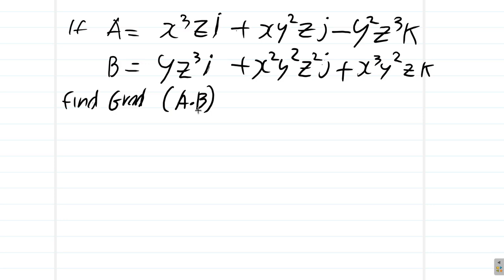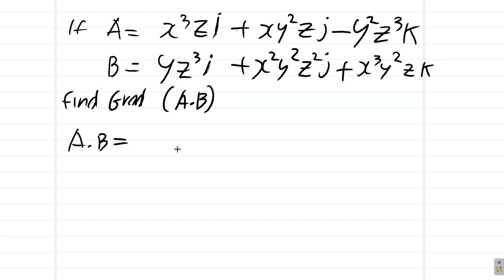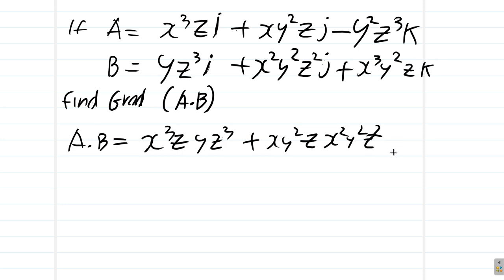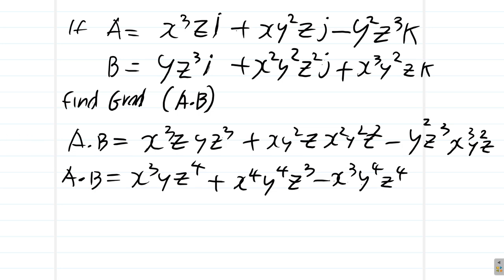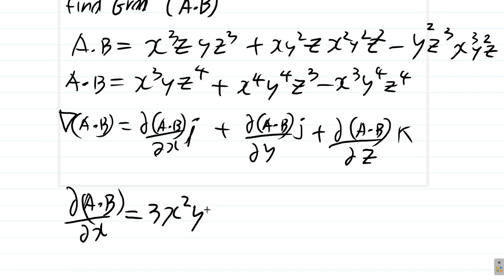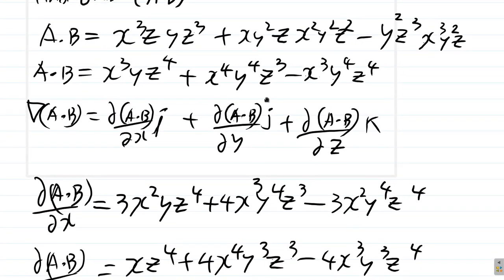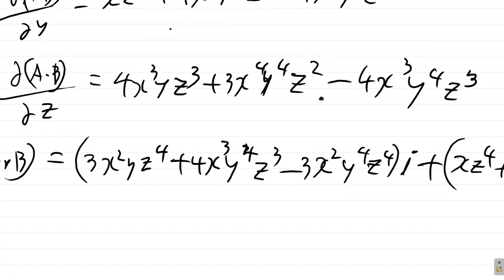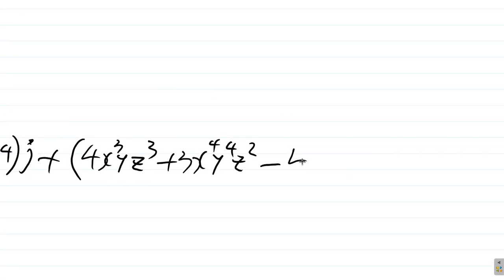Gradient Divergence and Curl 9